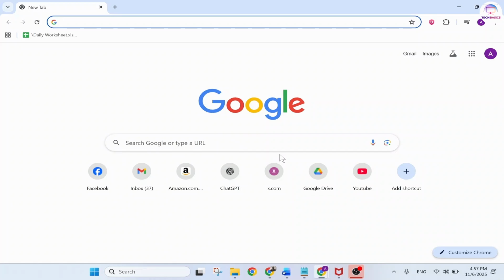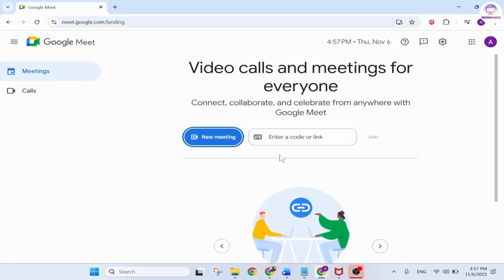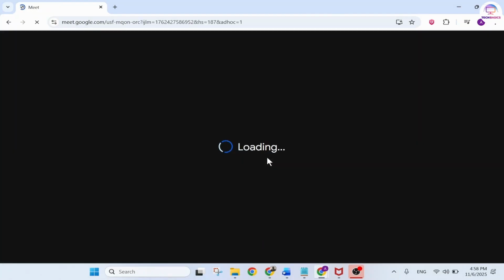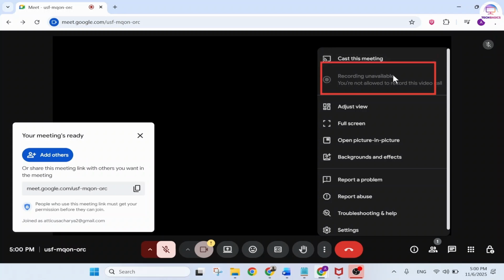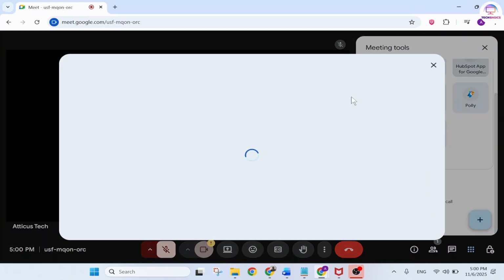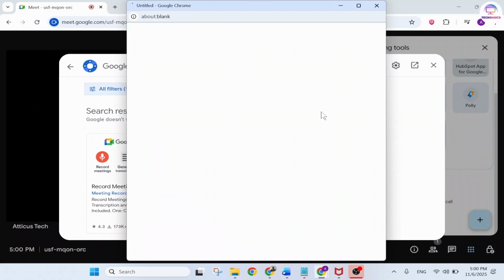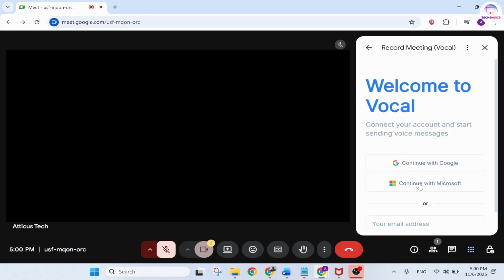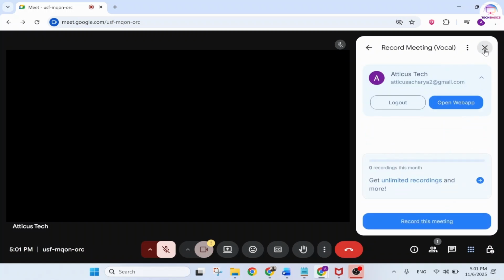How To Record Google Meet Video Call?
Want to record your Google Meet video call for later reference or sharing? This video will guide you through the steps on how to record a Google Meet video call quickly and easily. Whether you're asking, "How do I record Google Meet?" or need help finding the recording option, this tutorial has you covered. Learn how to start, save, and access your Google Meet recordings with simple steps. Watch now to see how you can record your Google Meet video call today!

Timestamps:
00:00 How To Record Google Meet Video Call?
00:06 How Do I Record Google Meet?